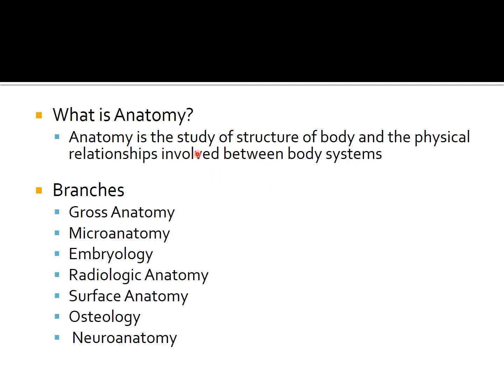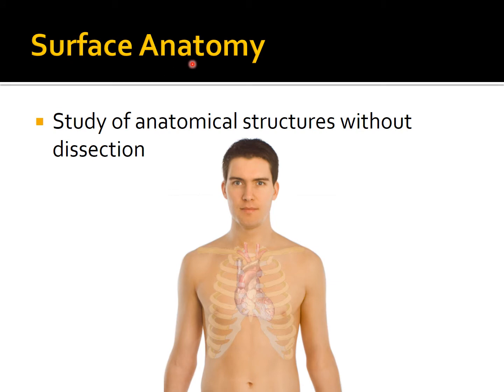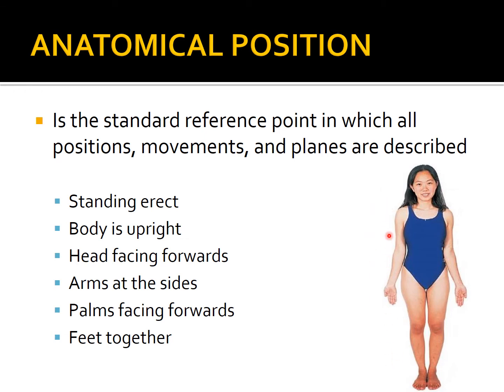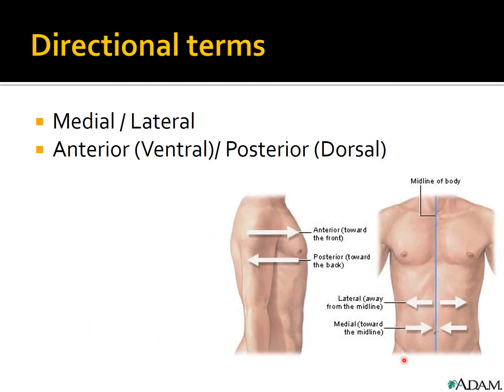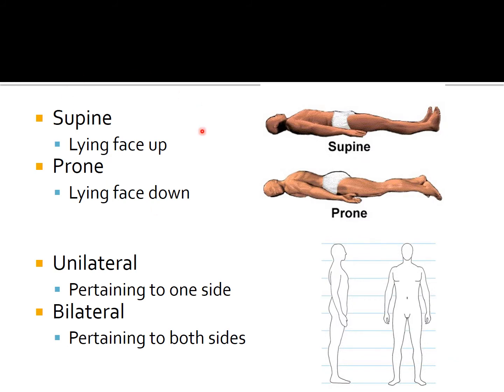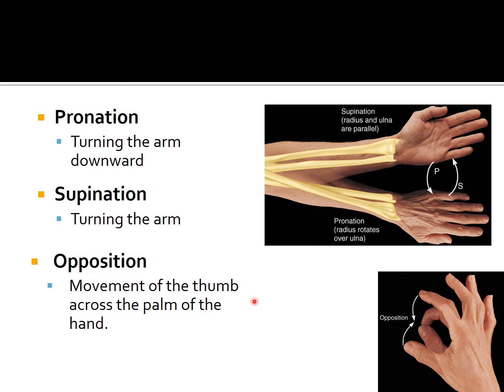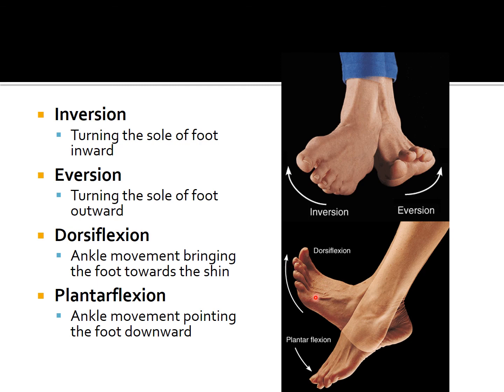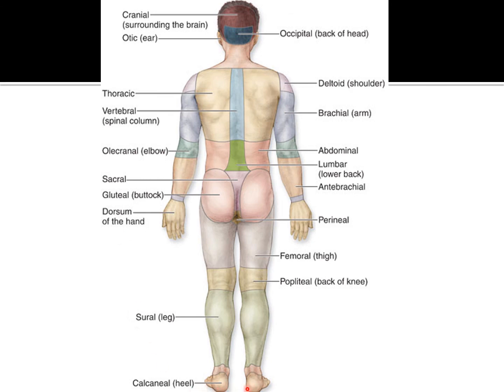INTRODUCTION TO ANATOMY 2